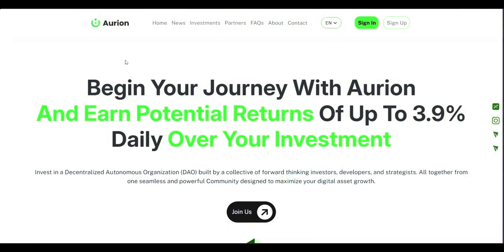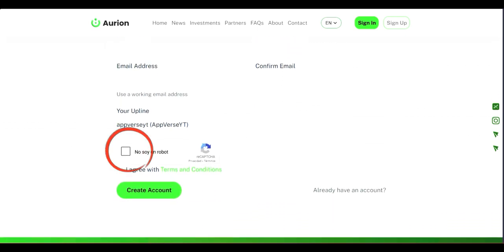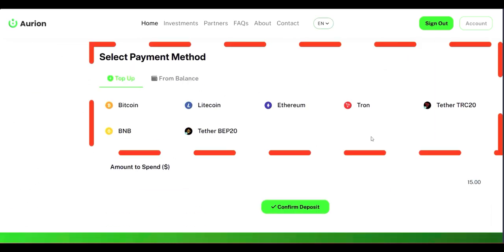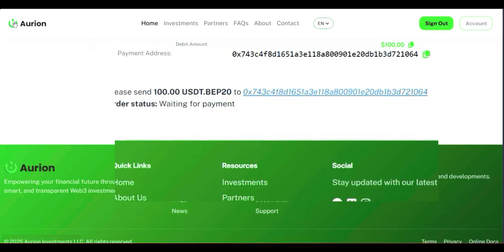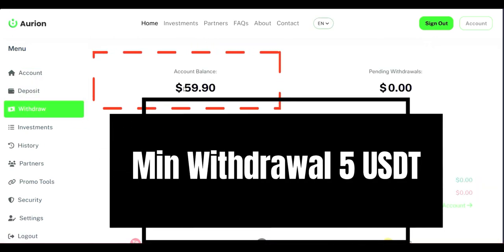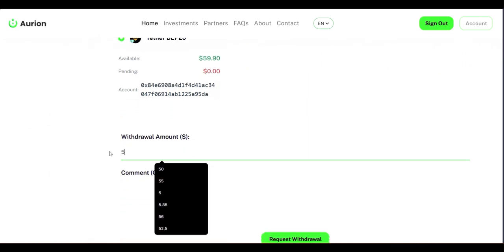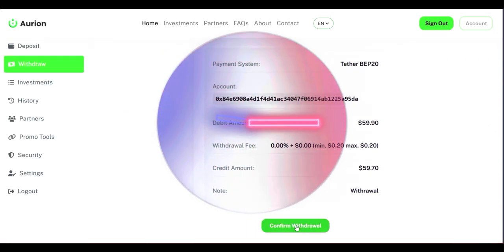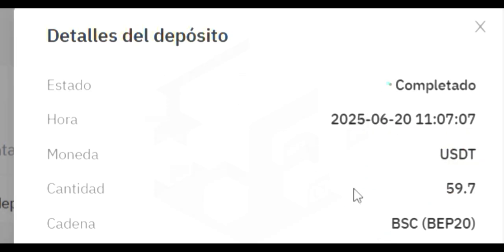Aurion English Tutorial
Welcome to Aurion Investments Tutorial. In this guide, we’ll walk you through registration, depositing funds, and withdrawing earnings step by step.